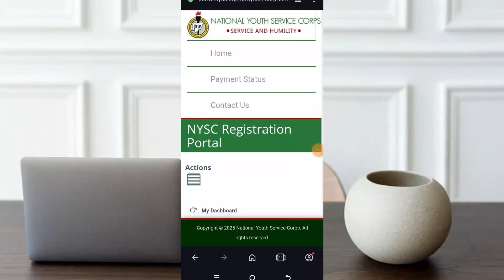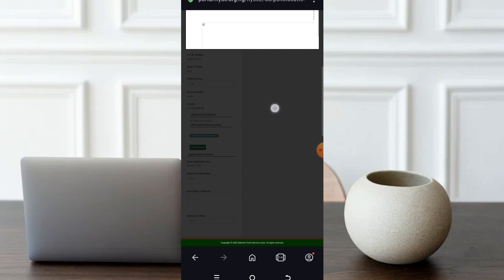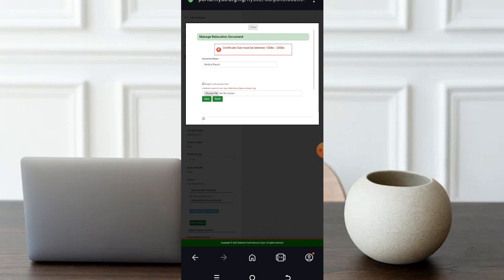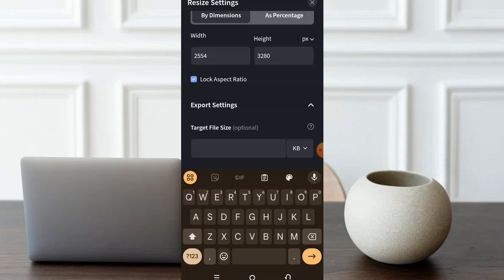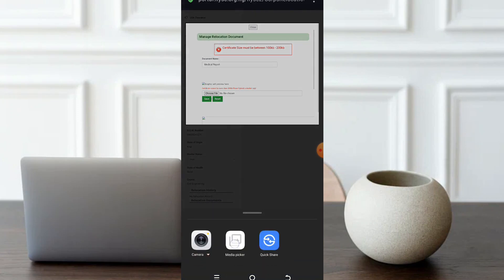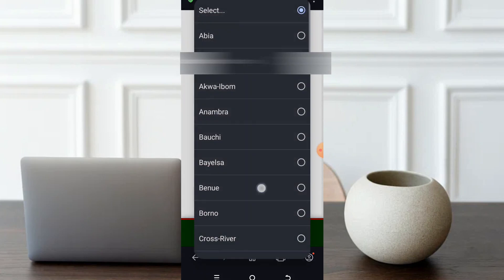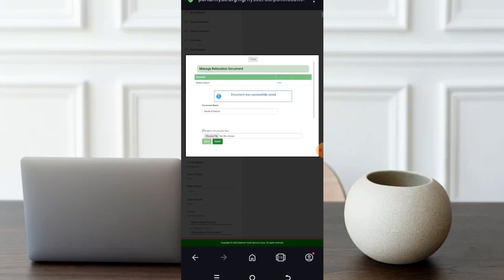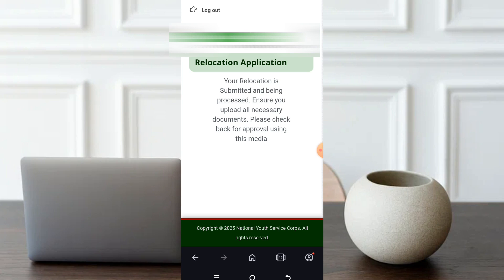How To Apply For Redeployment/Relocation On Dashboard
This video will teach you the basic steps needed to know on how to apply for relocation/redeployment on your dashboard by yourself.

don't skip any step.
watch
like and